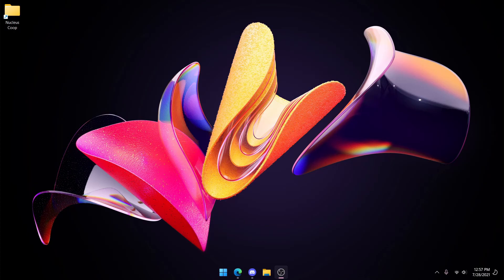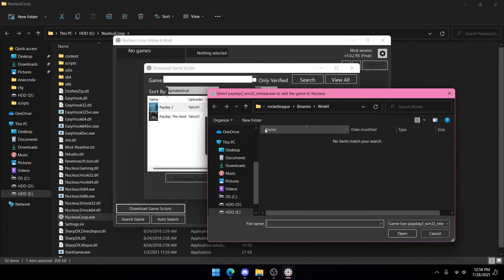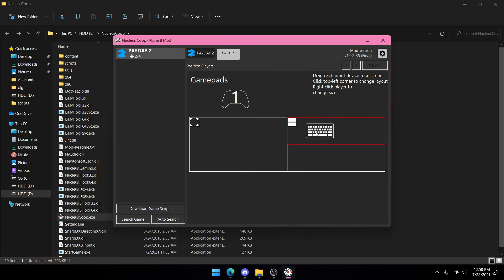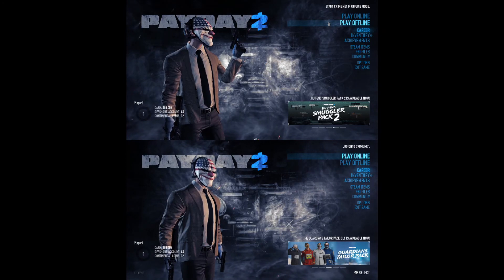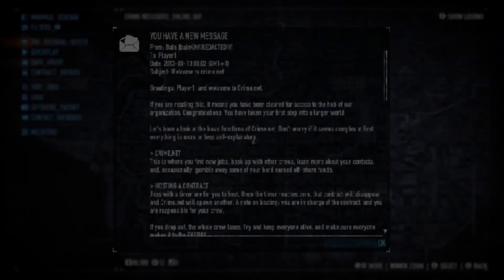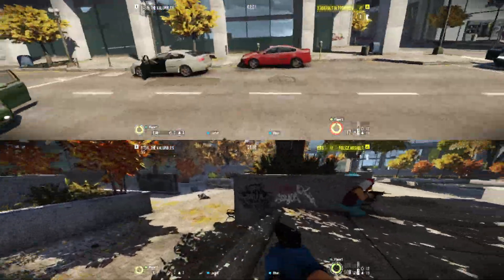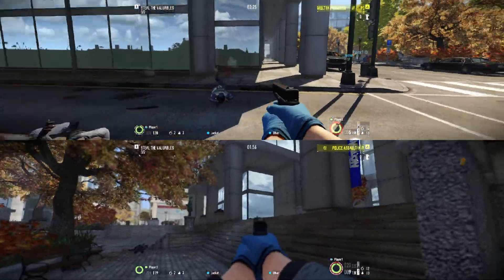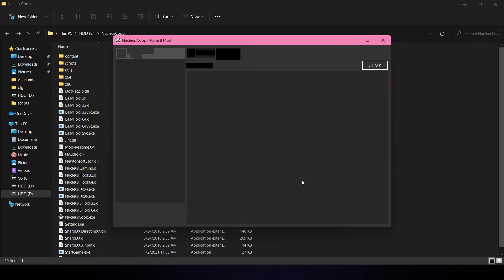How to splitscreen PAYDAY 2 using Nucleus Coop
-+*** Credits ***+-

-+*** Links ***+-

-+*** Contribute ***+-